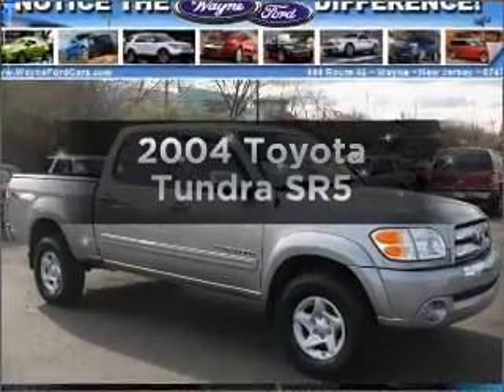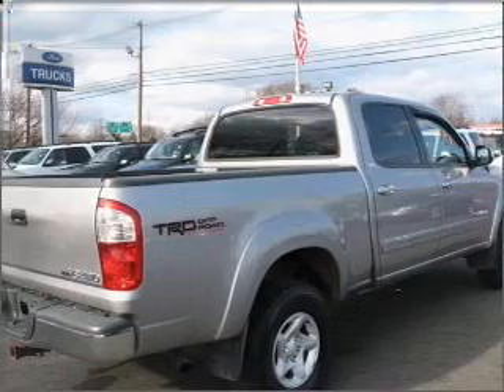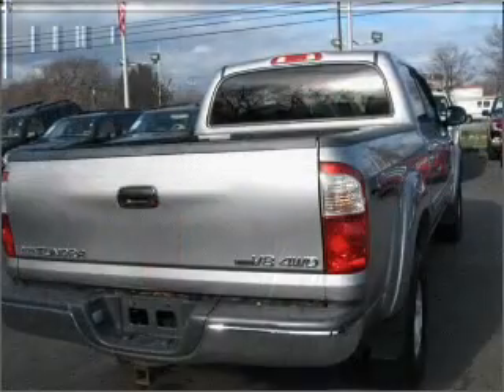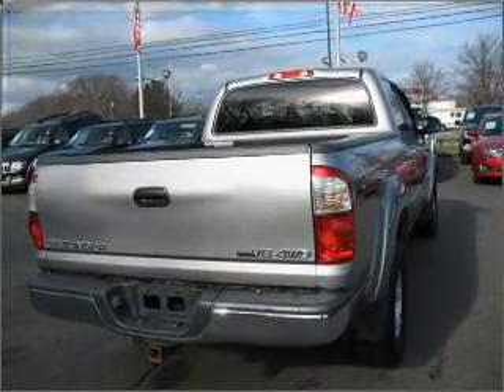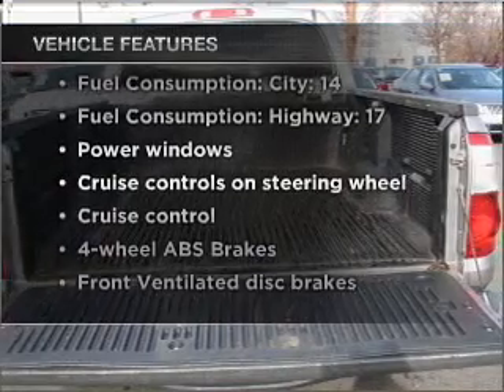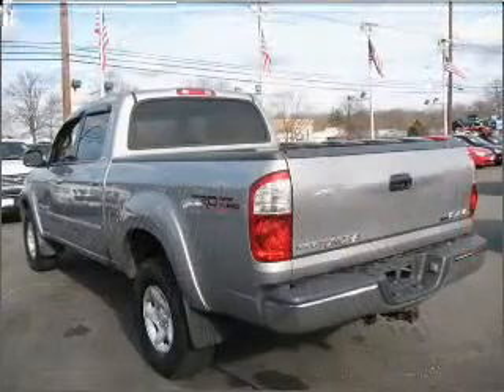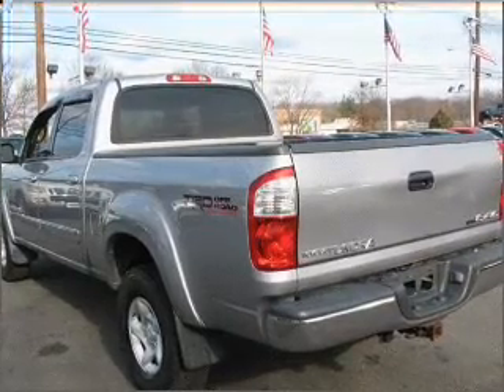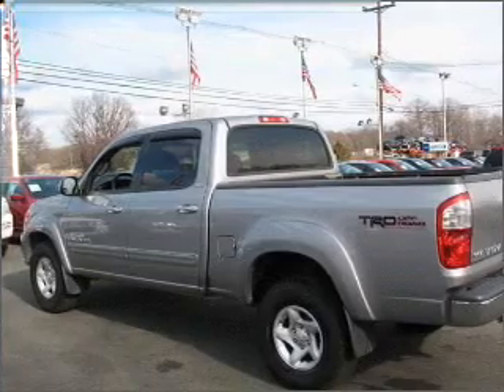2004 Toyota Tundra - Wayne NJ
Year: 2004
Make: Toyota
Model: Tundra
Trim: SR5
Engine: 4.7 liter 8 cylinder 32 valve
Transmission: 4-Speed Automatic
Color: Silver Sky Metallic
Mileage: 133614
Address:
444 Route 46